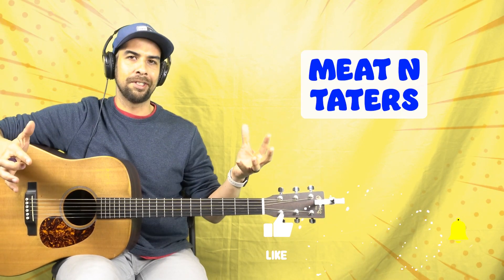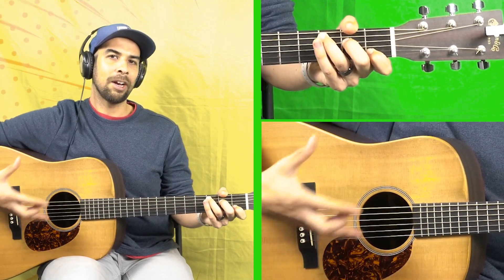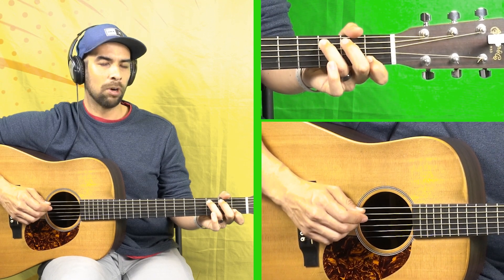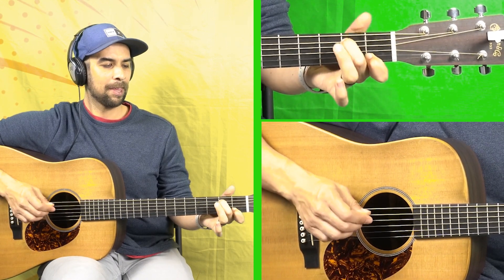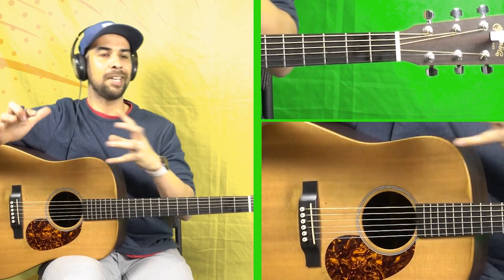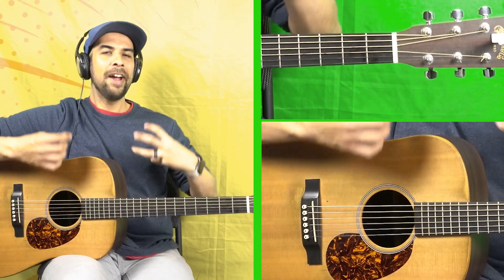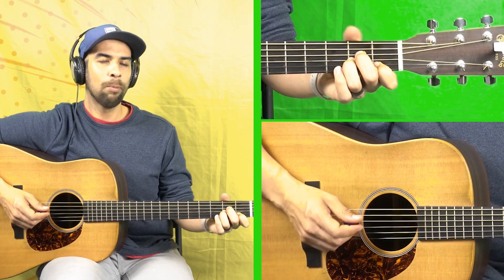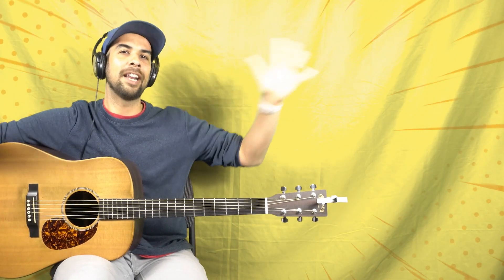Beginner Bluegrass C to A minor Chord Change (Play Like Billy Strings)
My preferred arsenal of gear (As of May 31, 2024)!